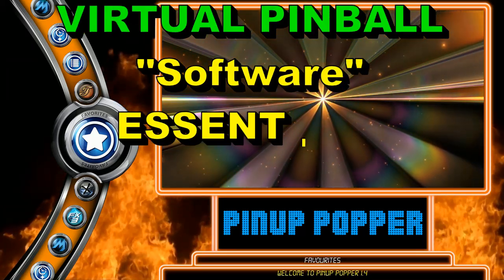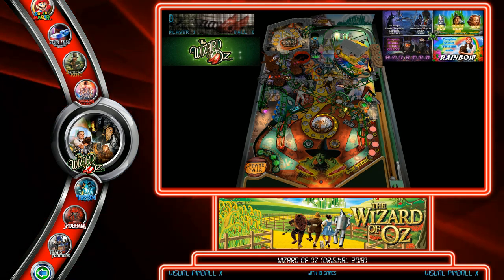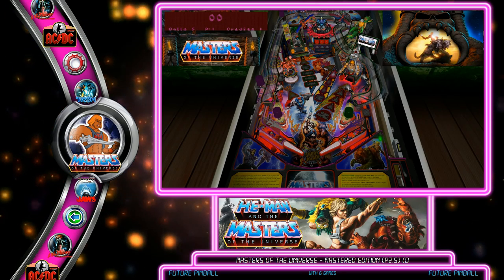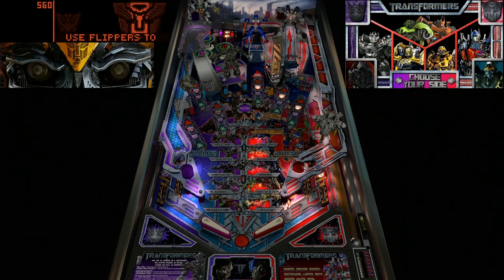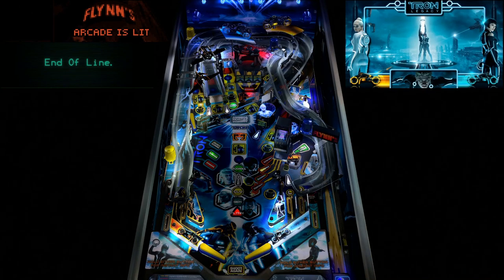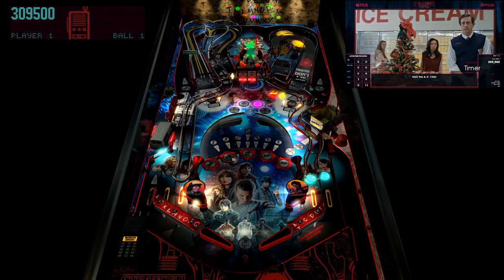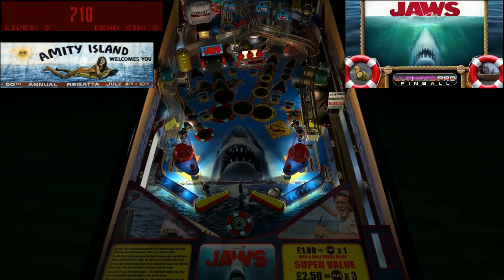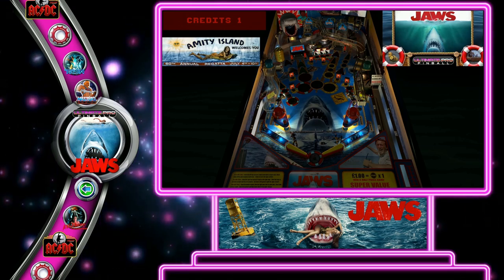VP "Software" Essentials - Pup-Packs on Desktop - Demo (FP, VPX and FX3 PuP-Packs on 1 screen)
Who said Pinup Player or PuP-Packs can't be used on a single screen Desktop view! WRONG! This video is a quick demonstration of a few tables from VPX, FP, and FX3 all running their PuP-Packs on the same screen. It works great with the Popper front-end, or with no front-end at all!

I will have other videos that will show you how to setup Pinup Player for a Desktop setup...and other videos specifically for how to setup VPX, FP and FX3 and their PuP-Packs.

Note: any stutters in the video are a result of the video capture sometimes not looking great. The table and PuP-Packs all run smooth for me.

BOOKMARKS:

Intro - 0:01
Popper (Front-end) browsing of PuP-Pack tables - 1:35
Visual Pinball PuP-Pack demos - 9:20
Future Pinball PuP-Pack Demos - 19:58
Pinball FX3 PuP-Pack Demos - 28:23
VP PuP-Pack demo (no front-end) - 33:14
FP Pup-Pack demo of FP and DOFLinx (no front-end) - 34:50
FX3 Pup-Pack demo of FX3 and DOFLinx (no front-end) - 39:35